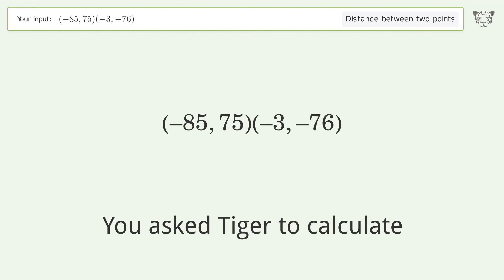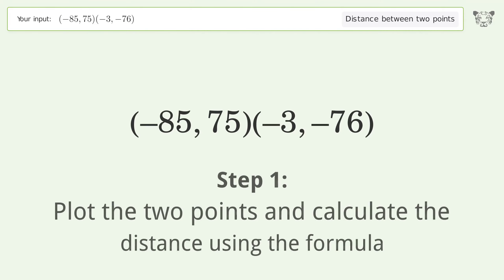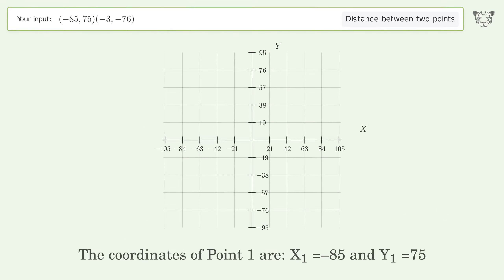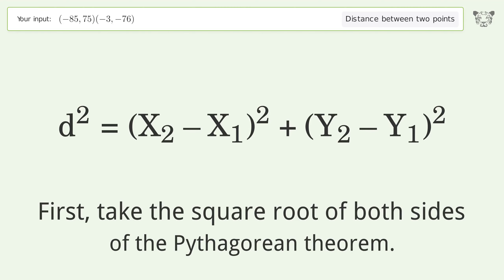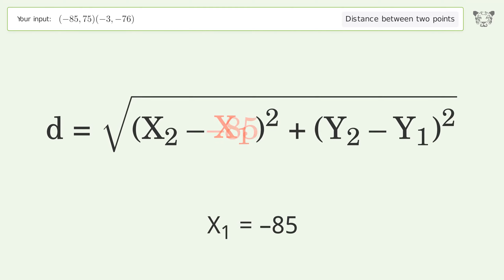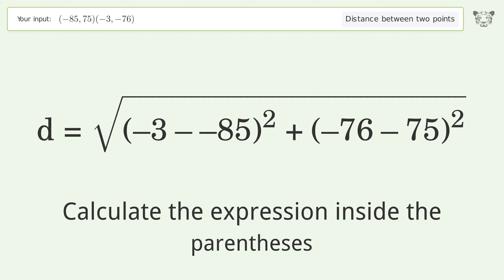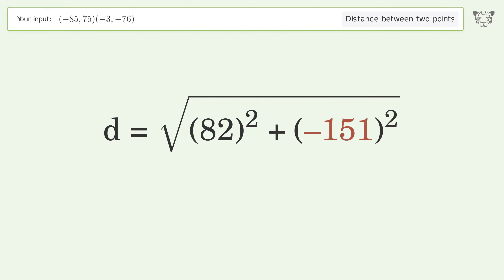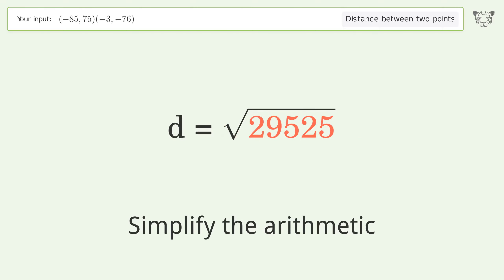Find the distance between two points p1 (-85,75) and p2 (-3,-76): Step-by-Step Video Solution